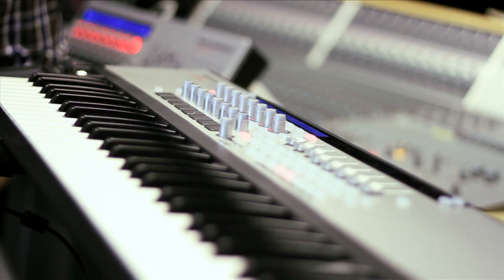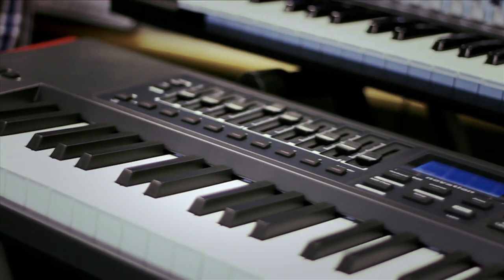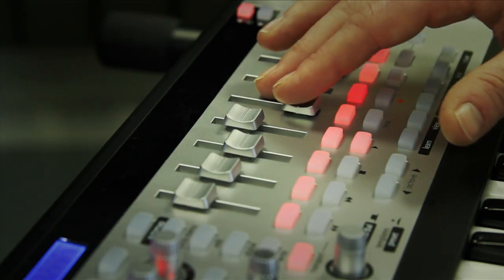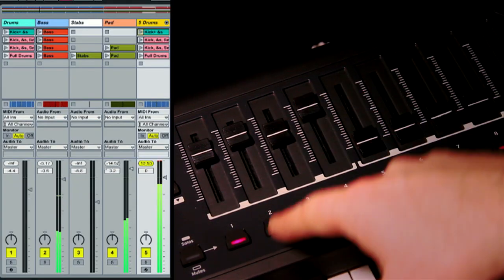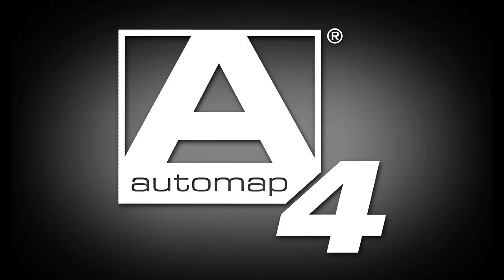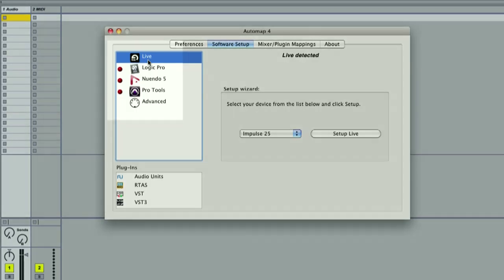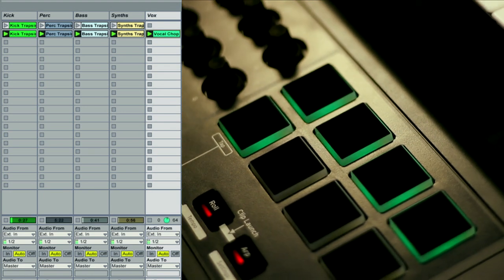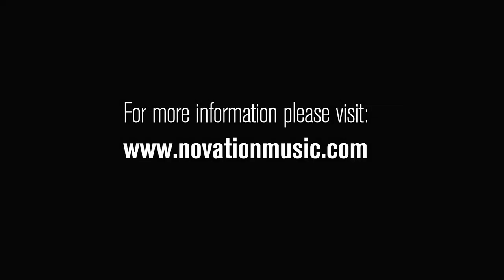Novation // SL MkII and Impulse Controlling Ableton Live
A brief look into the Novation SL MkII and Impulse Controllers with Ableton Live and Automap 4 including mixer, clip launch, plugin and transport controls. For more information on the differences between the flagship SL MkII controller and the Impulse go to:

Many thanks to the University of West London Studios for allowing us to use their studios.